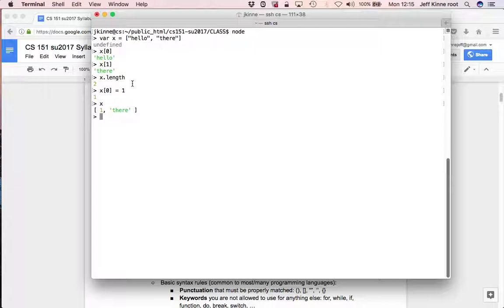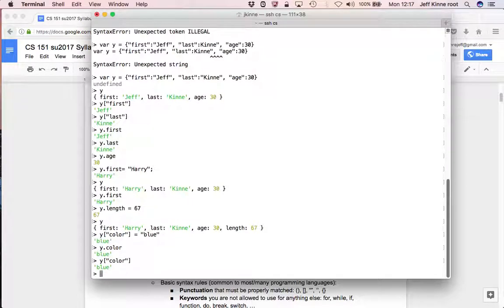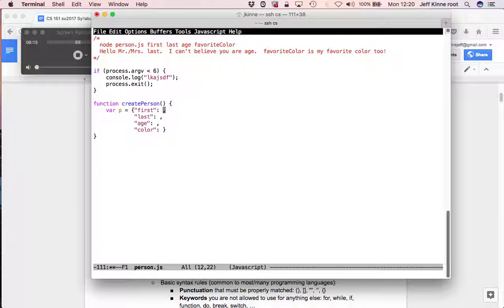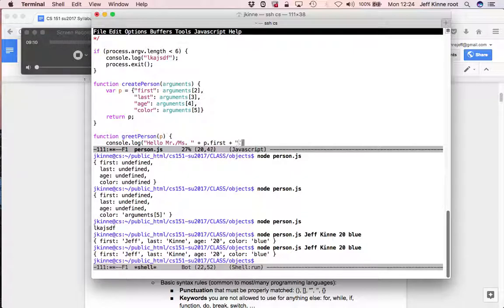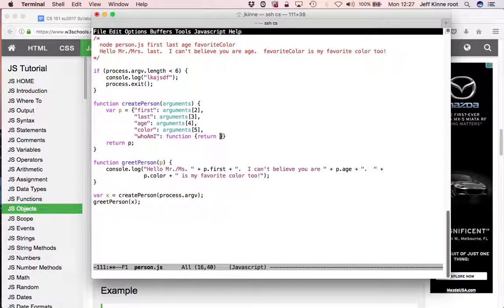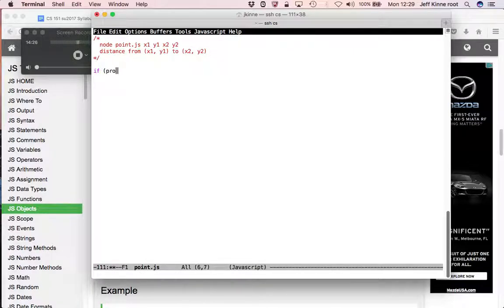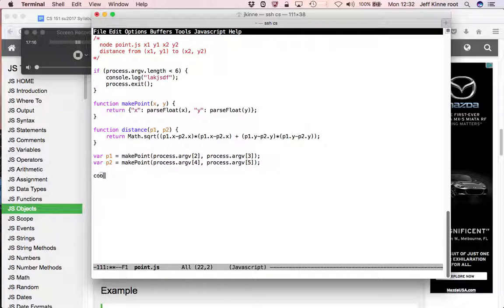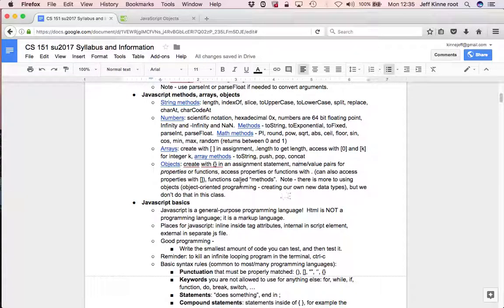CS 151 su2017 objects